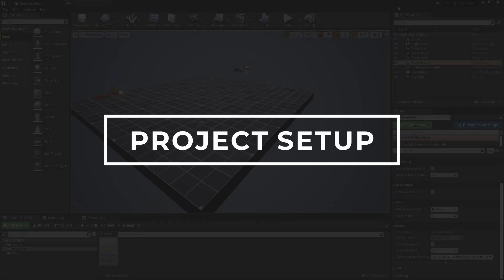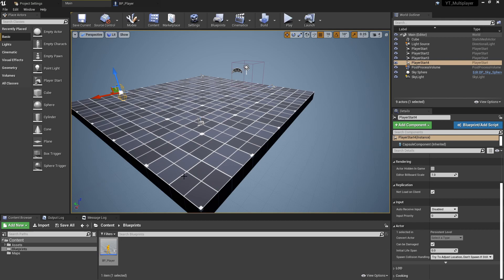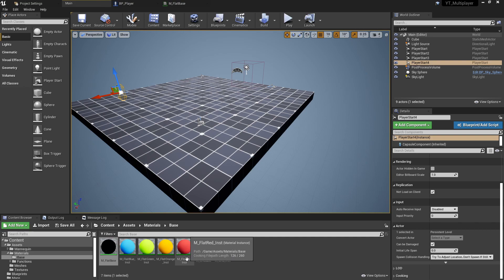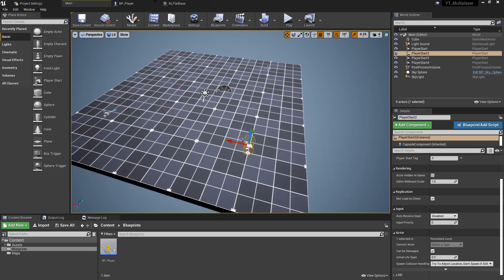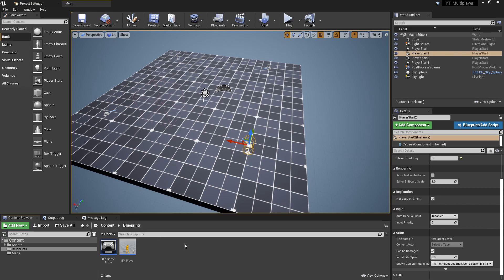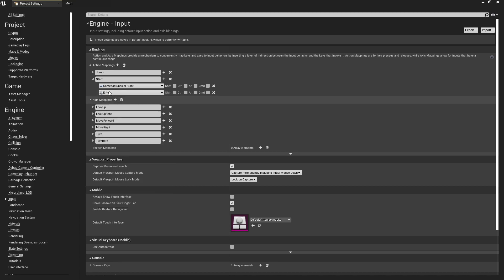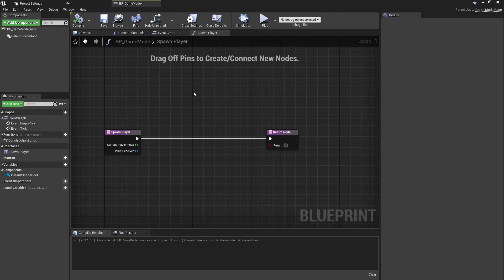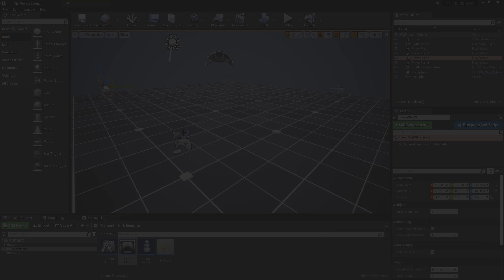UE4 - Tutorial - Local Multiplayer Pt 1 - Project Setup - UE4 / Unreal Engine 4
In this video, I cover the basic overview of the project I have in its current stage and then create and begin implementing some of the main classes we'll be using to drive our logic.

Multiplayer:
In this playlist, we'll look at anything and everything multiplayer related inside of UE4.